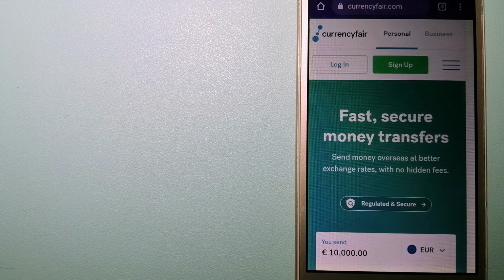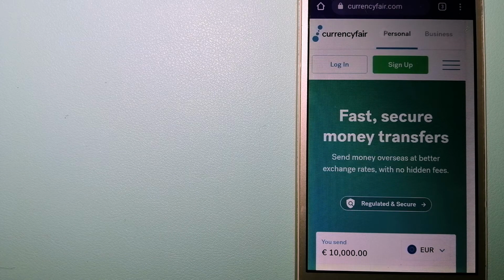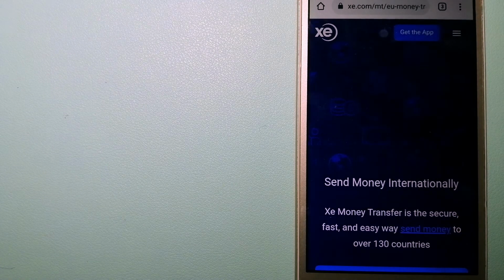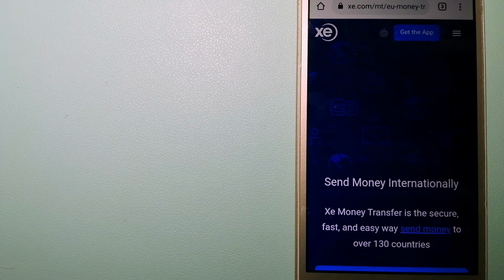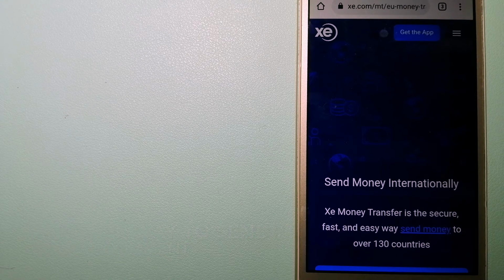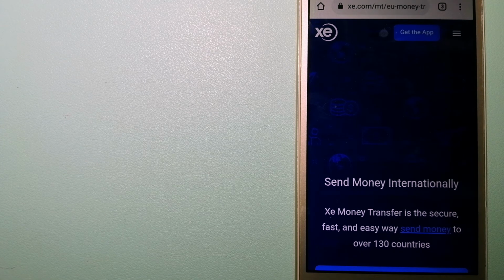🔴 How To Transfer Money Overseas From Nigeria to Lithuania🔴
Lithuania (/ˌlɪθjuˈeɪniə/ (audio speaker iconlisten);[14] Lithuanian: Lietuva [lʲɪɛtʊˈvɐ]), officially the Republic of Lithuania (Lithuanian: Lietuvos Respublika), is a country in the Baltic region of Europe.[a] It is one of three Baltic states and lies on the eastern shore of the Baltic Sea. Lithuania shares land borders with Latvia to the north, Belarus to the east and south, Poland to the south, and Kaliningrad Oblast of Russia to the southwest. It has maritime border with Sweden to the west on the Baltic Sea.